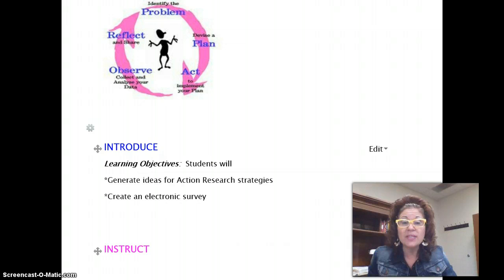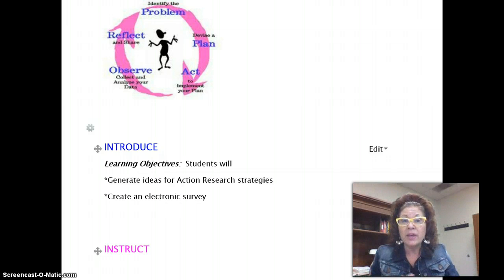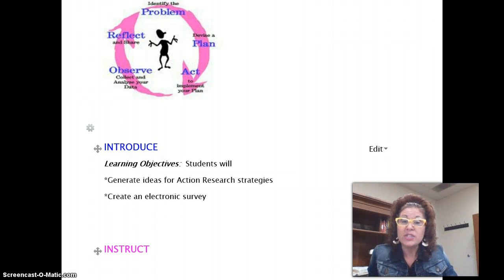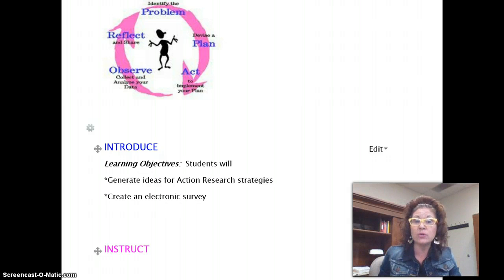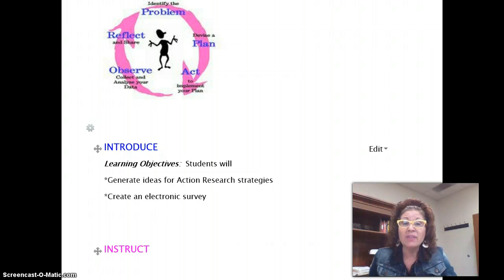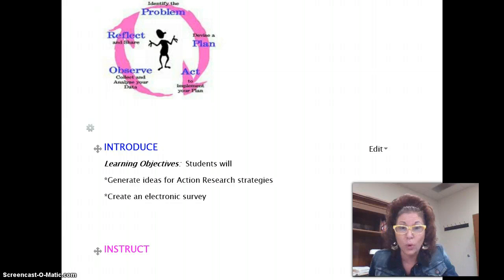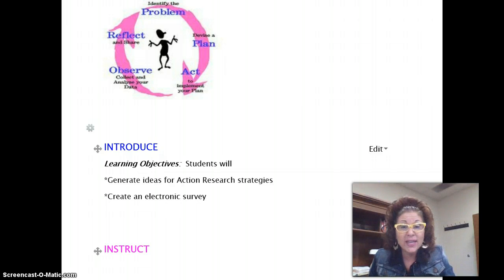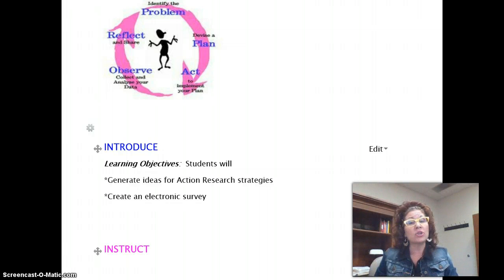Action Research Week 2 Introduction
This video introduces week 2 activities.